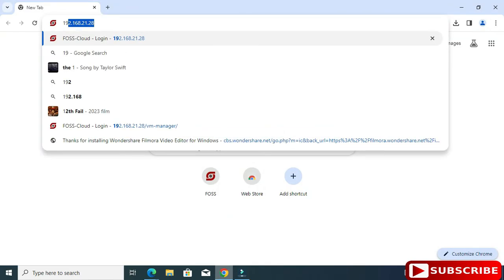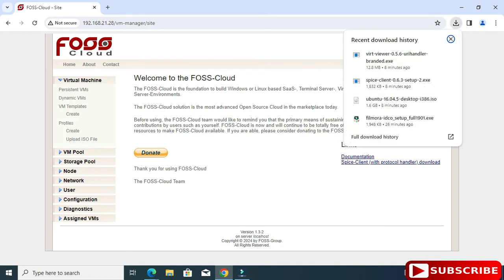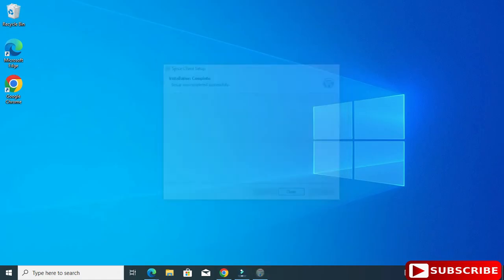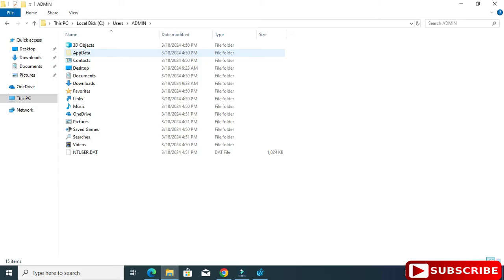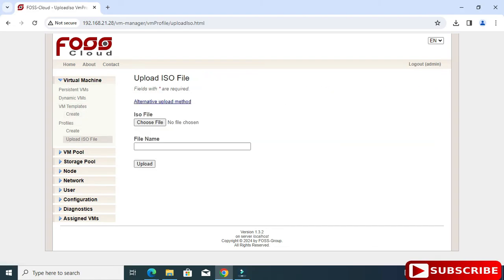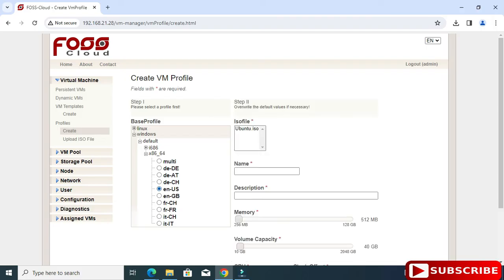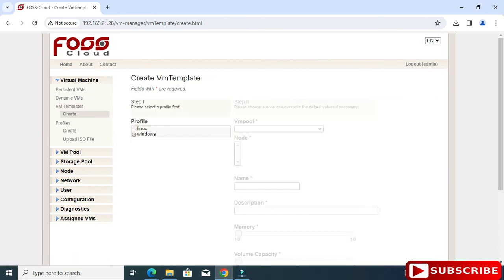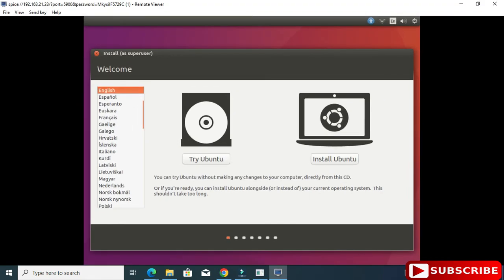Create VM on FOSS Cloud Server |Access Virtual Desktop Infrastructure (VDI) |TYCS MU Cloud Practical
Learn How to Create a Virtual Machine (VM) on a FOSS Cloud Server.  A FOSS Cloud Server is a cloud computing platform built on Free and Open Source Software. It lets users deploy and manage virtualized resources like virtual machines, storage, and networking using open-source technologies. It offers flexibility, and cost savings, and avoids vendor lock-in compared to proprietary cloud solutions.

🎥 Tools I used for recording